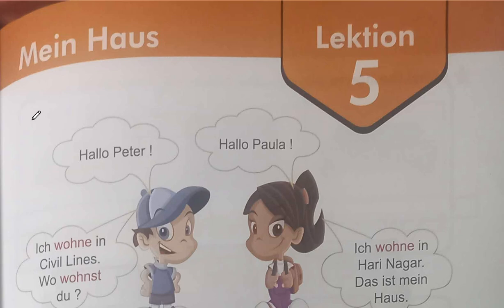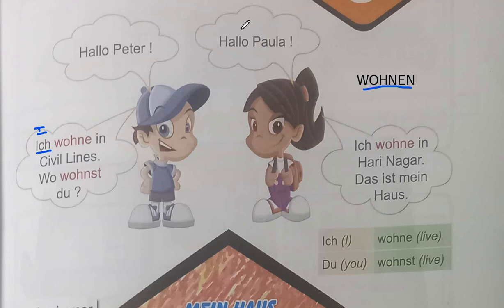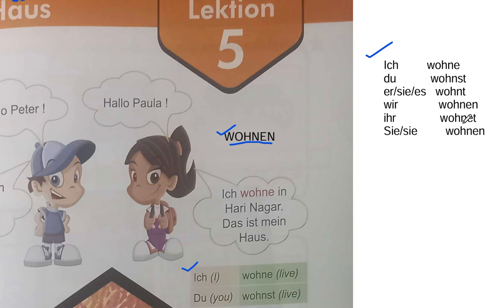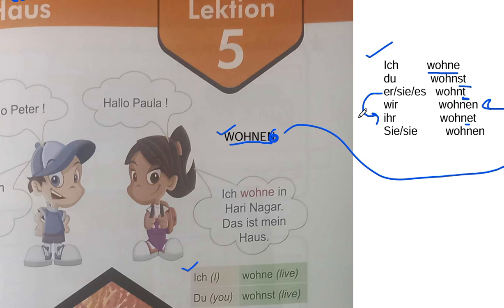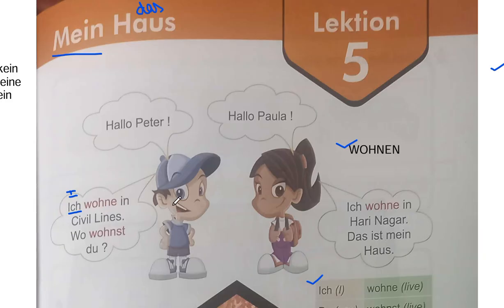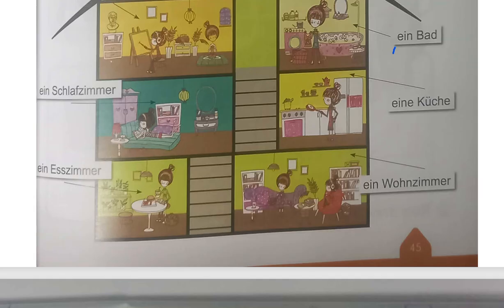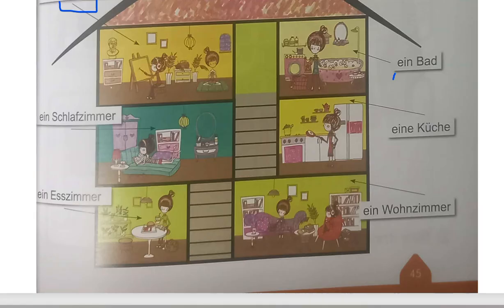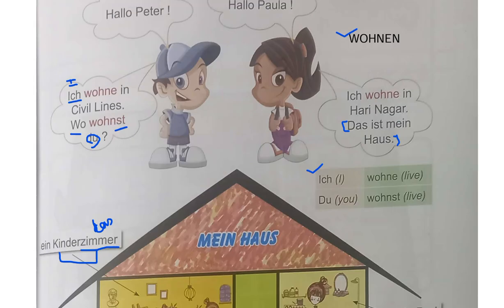CLASS 4th: Lektion 5: Mein Hause part 1 page 45 from deutsch und ich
Hello guys!

Alternative Title : Chapter 5 mein haus my house Deutsch und ich book

Cases
gender
Nominativ
Der die das die
personal pronnomen
personal pronouns
masculine words
neutral words
feminine words
excercise
verb conjucation
etc

Book: Deutsch und Ich for Class 4 goyal publishers
(You don't have to be in Class 4 lol)

Next Topic: Lektion 5 part 2